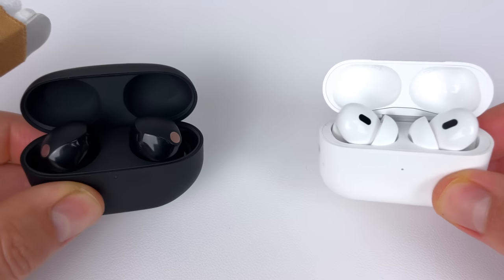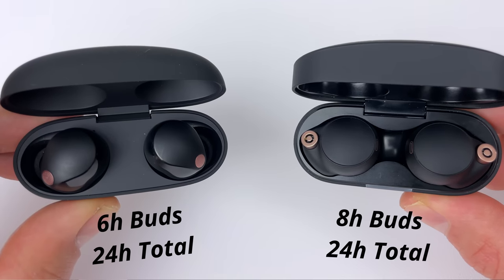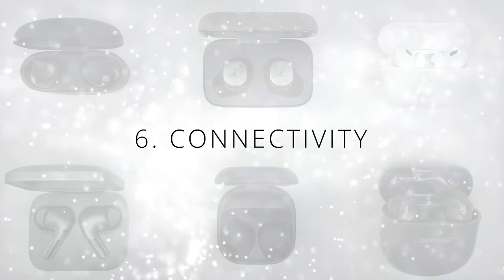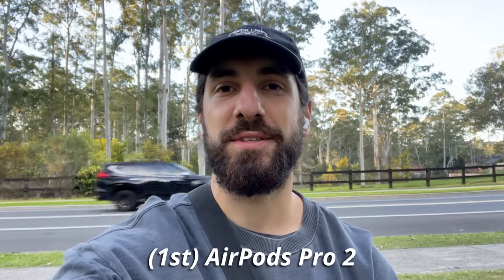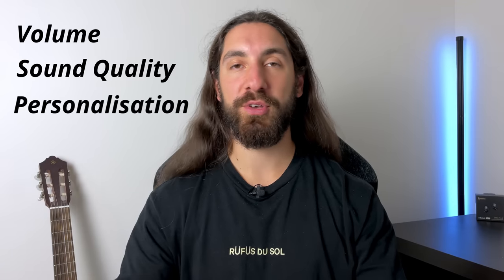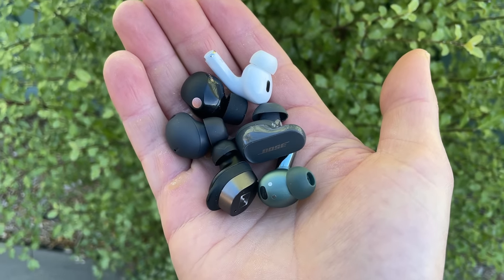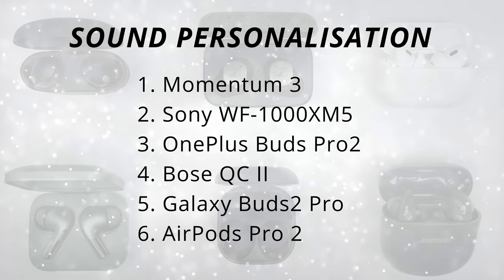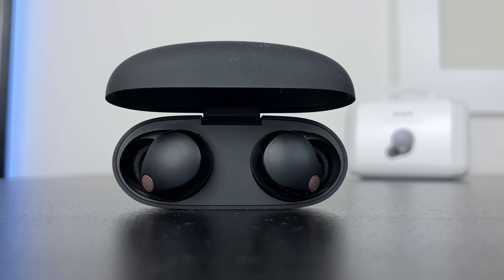Not Enough... Sony WF-1000XM5 (RANKED Against The BEST)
▶️ Sony WF-1000XM5
▶️ Bose QuietComfort Earbuds II
▶️ Momentum True Wireless 3
▶️ OnePlus Buds Pro 2
▶️ AirPods Pro 2
➡️ Galaxy Buds2 Pro

SpinFit Ear Tips:
➡️ Superfine (AirPods Pro)
➡️ CP1025 (Shallow Fit)
➡️ CP360 (Regular Fit)

0:00 Intro
0:19 Comfort
1:28 Security
2:23 IPX Rating
2:57 Case & Battery
3:57 Controls
6:15 Connectivity
7:43 Gaming Latency
8:12 Call Quality
9:25 App/Extras
10:53 Noise Cancelling
13:36 Transparency
15:10 Sound Quality Time!
15:26 Volume
16:04 Sound Quality
18:21 Sound Personalisation
20:54 Wrap Up